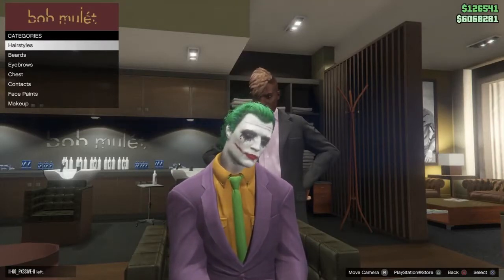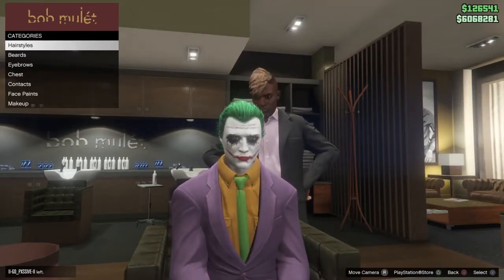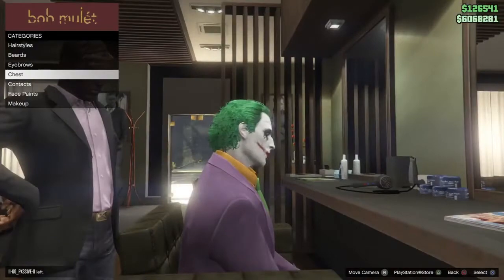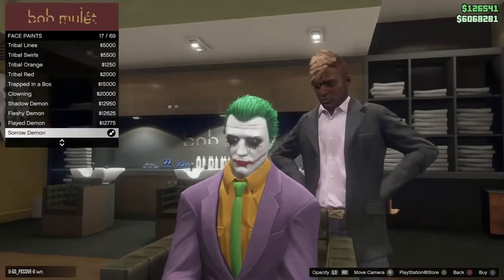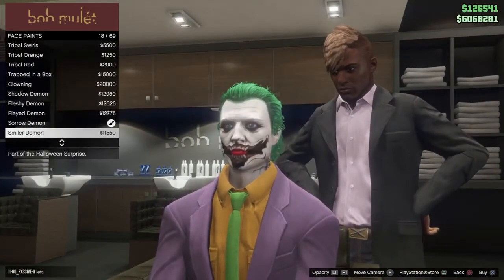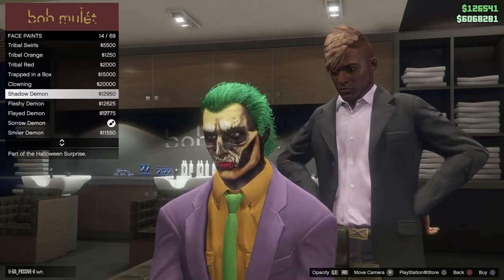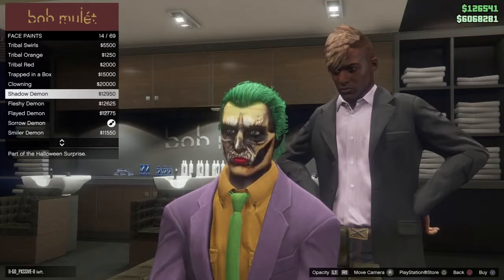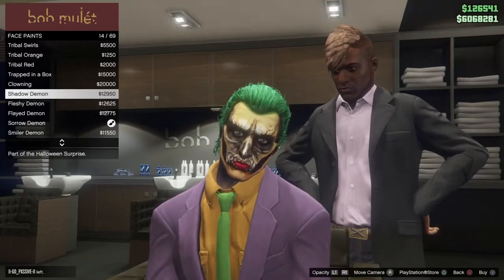Halloween Face Paint 2019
In this video I show you the Face Paints for the 2019 Halloween special.